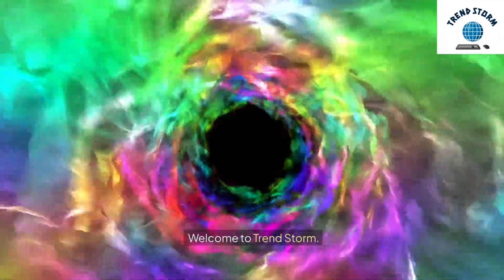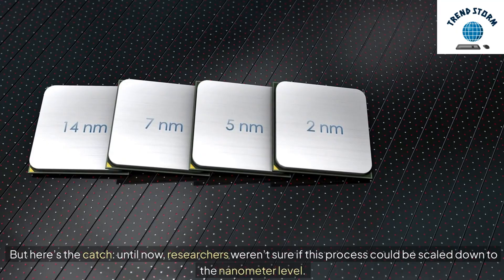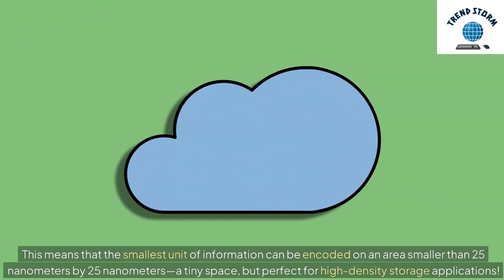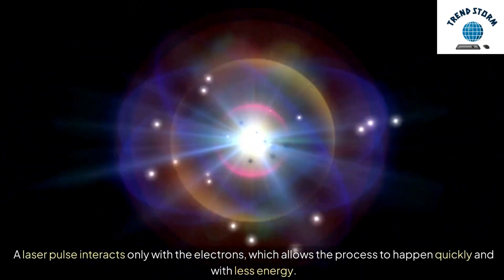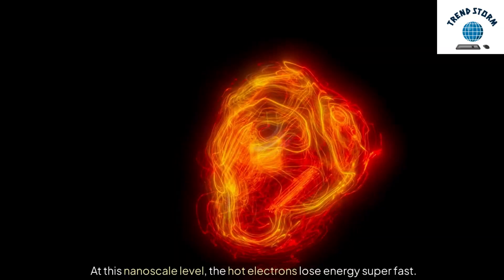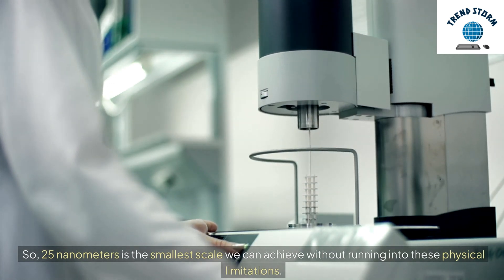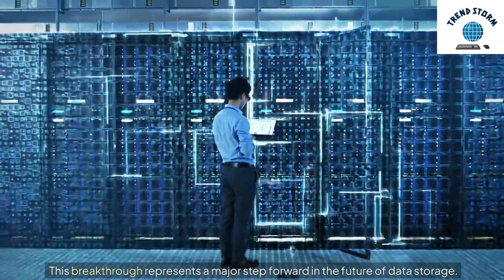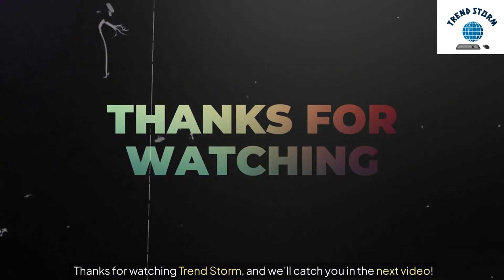Laser Powered Data Storage | Future of High Density Data Storage | Nanoscale Magnetization Switching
Explore the future of high-density data storage with laser-powered technology and nanoscale magnetization switching. Learn how these advancements could revolutionize the way we store and access information!
Researchers have established a critical 25 nm limit for all-optical switching of magnetization, a key breakthrough for high-density data storage. By using soft X-rays and laser pulses, the team demonstrated how this nanoscale technology could revolutionize future data storage methods, despite the challenges of rapid electron cooling.

Source: Max Born Institute for Nonlinear Optics and Short Pulse Spectroscopy (MBI).

What is all-optical switching in data storage?
What is laser magnetization switching?

Laser data storage
High-density storage
Nanoscale magnetization
Magnetization switching
Optical switching
Future data storage
Laser technology
Nanoscale data
Data storage innovations
Magnetization tech
Laser-based storage
High-density data storage
Laser magnetization switching
All-optical storage
Nanoscale technology
Magnetization research
Advanced data storage
Laser switching technology
Future storage technology
Data storage technology

25 nm Limit Reached!
Data Storage Revolution
Laser-Powered Breakthrough
High-Density Storage Unlocked!
Nanoscale Magnetization Explained

Revolutionary Data Storage Breakthrough: 25 nm Magnetization Switching!
The 25 nm Limit: The Future of High-Density Data Storage is Here!
Unlocking High-Density Data: Nanoscale Magnetization Switching Explained!
Nanotech Data Storage Revolution: Discover the 25 nm Magnetization Limit!
Laser-Powered Data Storage: The 25 nm Magnetization Breakthrough!
How Nanoscale Magnetization Will Change the Future of Data Storage!
All-Optical Switching: The Science Behind 25 nm Data Storage!
Breaking Barriers in Data Storage: 25 nm Magnetization Switching Unveiled!
The Next Frontier in Data Storage: 25 nm Laser-Powered Magnetization!
The Future of Memory Tech: Magnetization at the Nanoscale